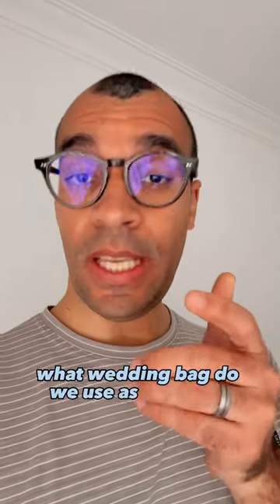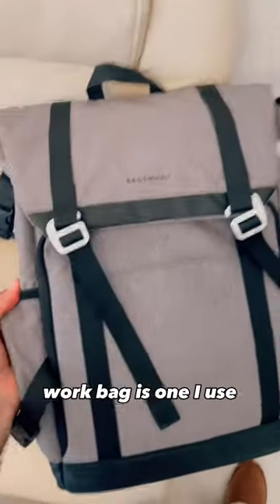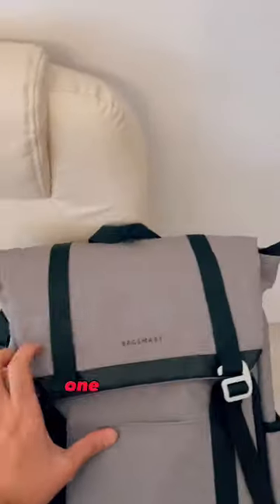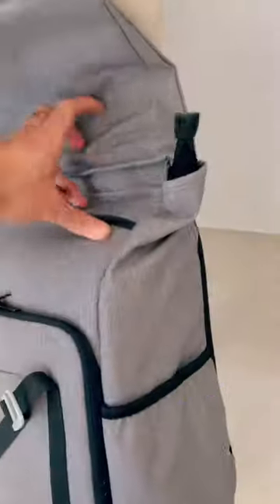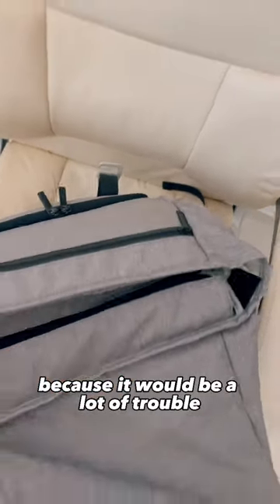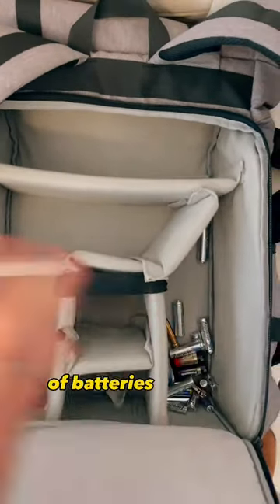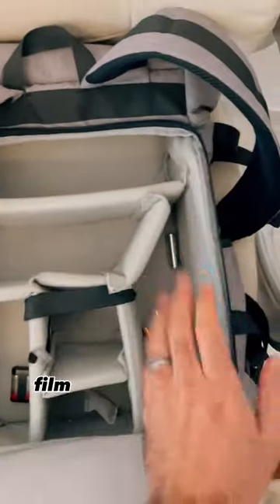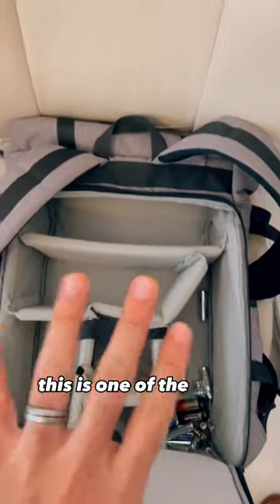workbag backpack weddingphotography weddingphotographer photography101 photographyideas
Want to know which backpack I rely on to store all my essential wedding photography gear on the big day? In this quick video, take a closer look at my go-to backpack and see why it's the perfect choice for keeping my equipment safe, secure, and ready to capture every unforgettable moment.